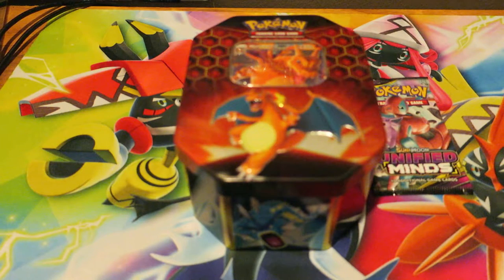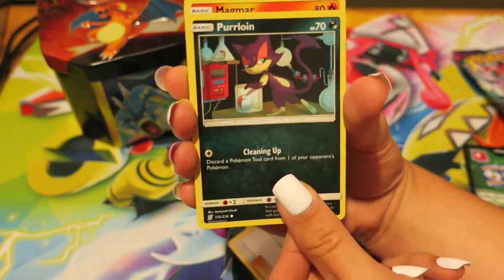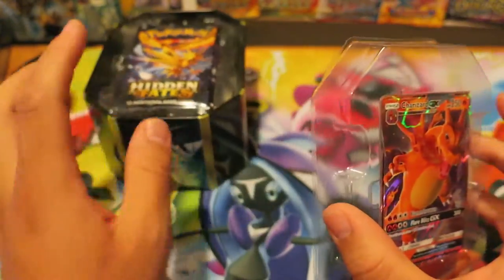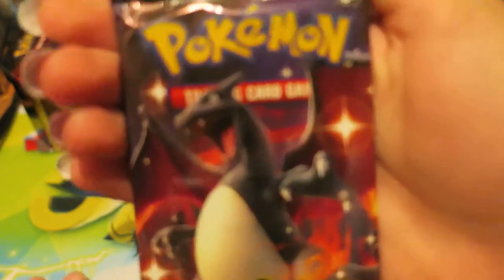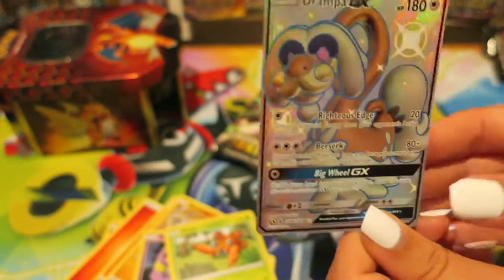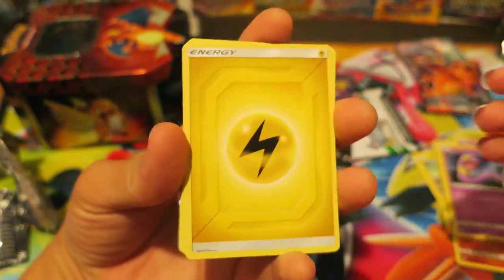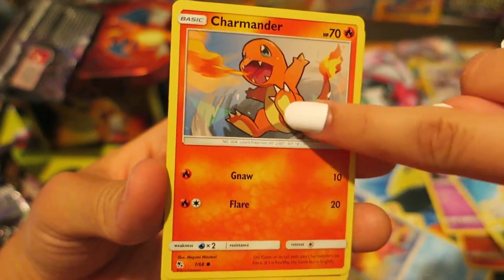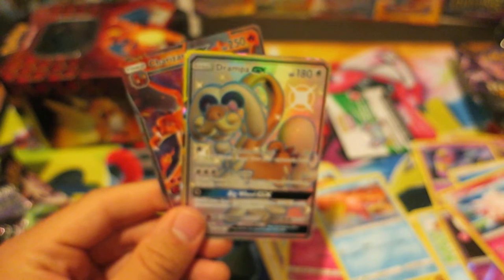Hidden Fates Opening With My Girlfriend! :)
I uploaded one pokemon booster pack opening every single day for over an entire year. Someday I will get on a consistent schedule. Until then, enjoy today's video! :)